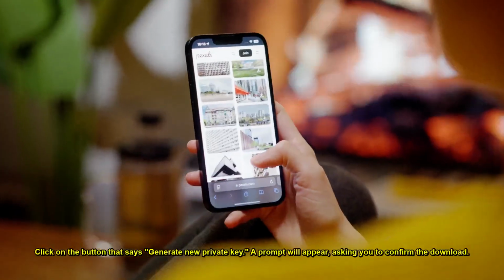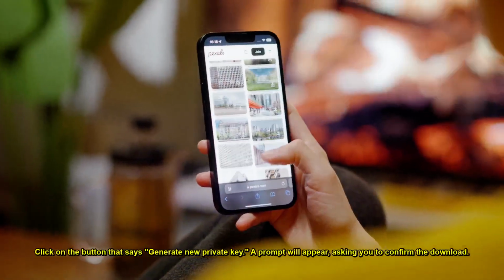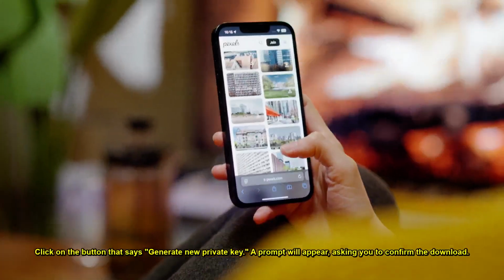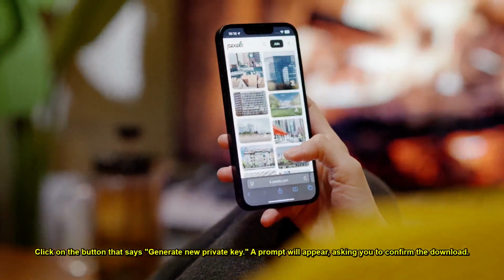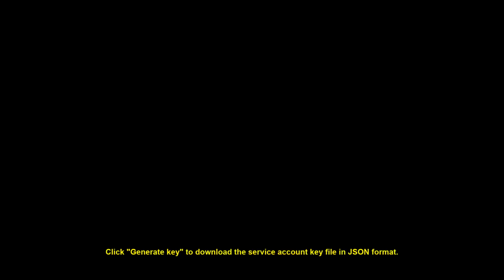How to authorize Firebase Admin SDK with service account keys - Step By Step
In this comprehensive tutorial, we guide you through the process of authorizing the Firebase Admin SDK using service account keys. Whether you're a beginner or looking to enhance your Firebase projects, this step-by-step video will walk you through everything you need to know to set up your Firebase environment securely. Learn how to generate service account keys, integrate them into your application, and ensure your Firebase Admin SDK is properly authorized for seamless functionality.